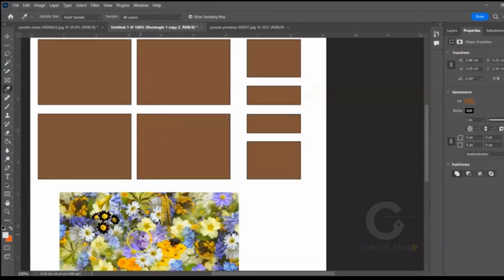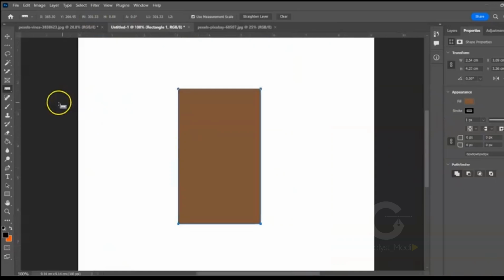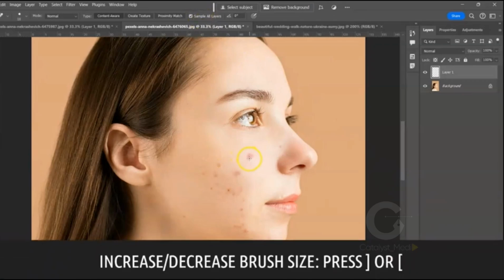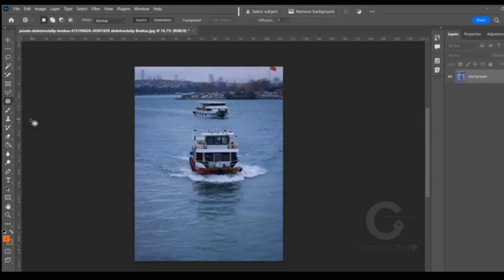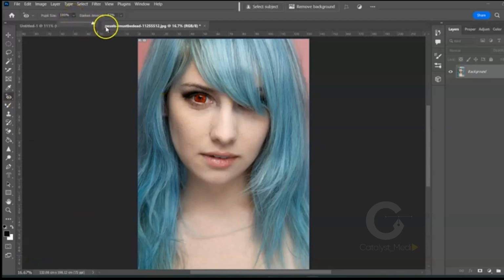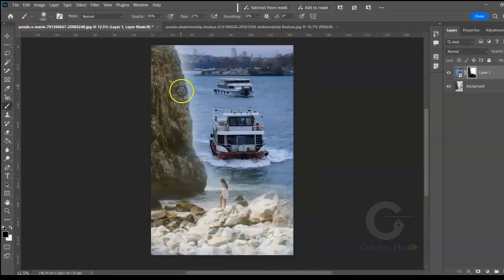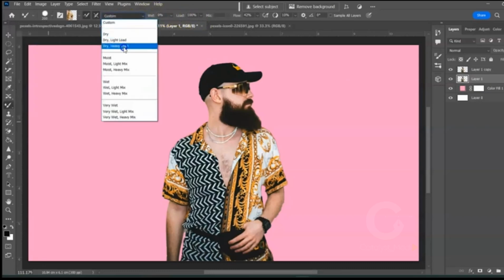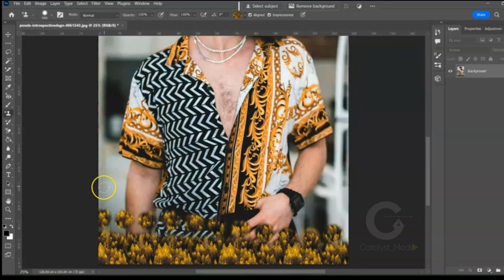INTRODUCTION TO PHOTOSHOP WORK SPACE LESSION 1 (PART 2)